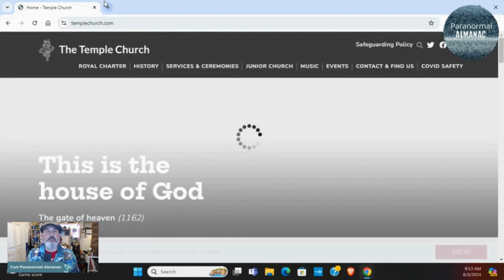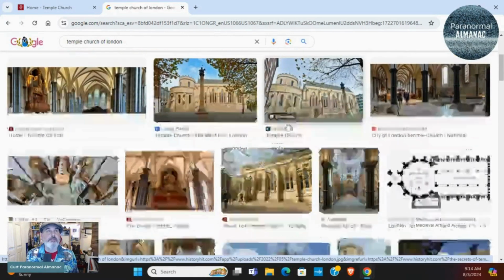Day three of learning to remote view